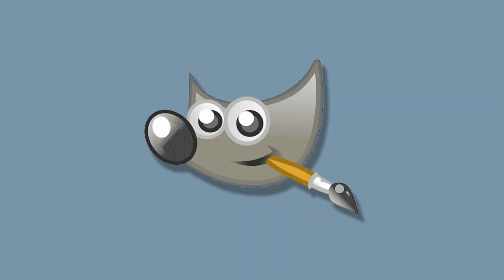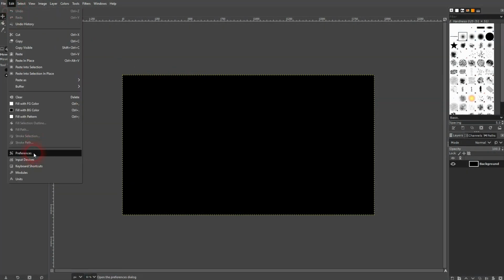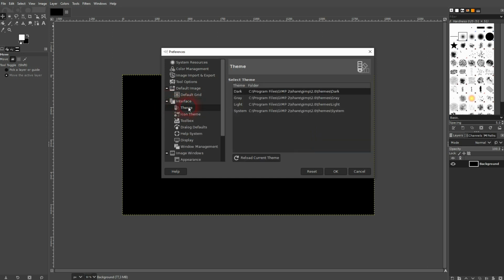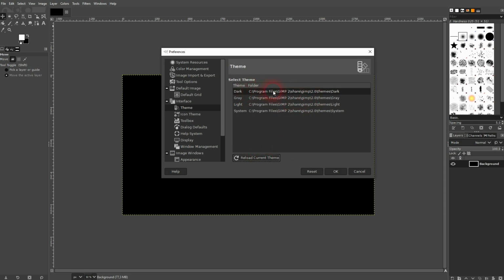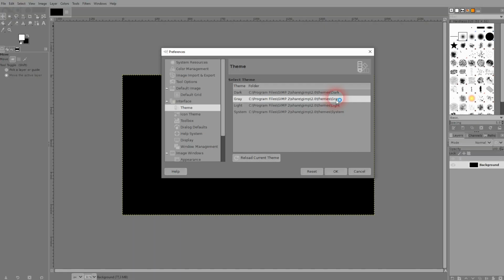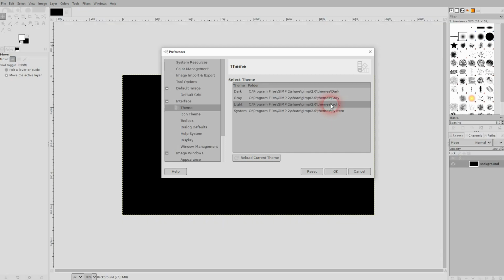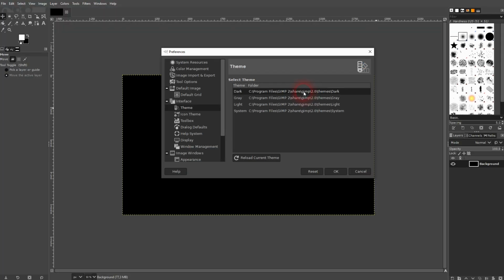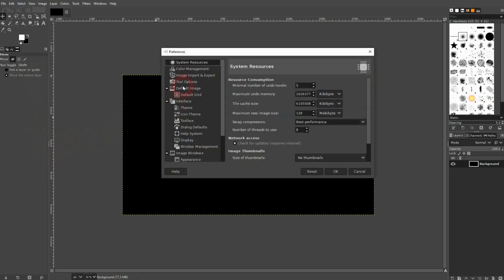How to Activate the Light Mode in Gimp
In this tutorial I'll show you how to activate the light mode in Gimp.